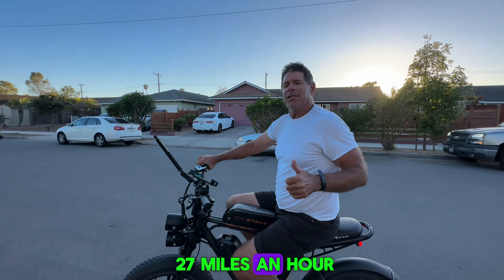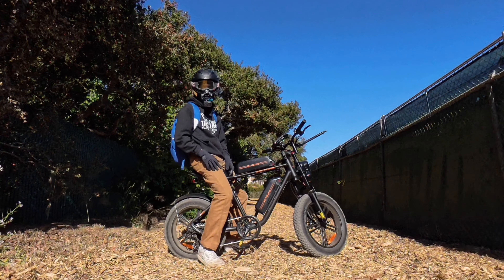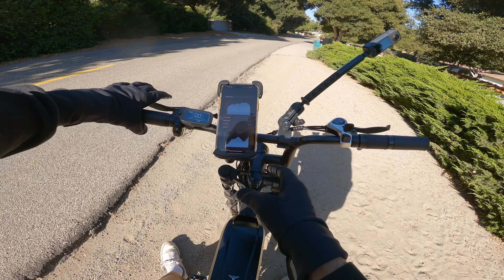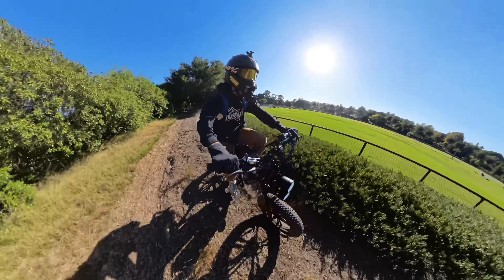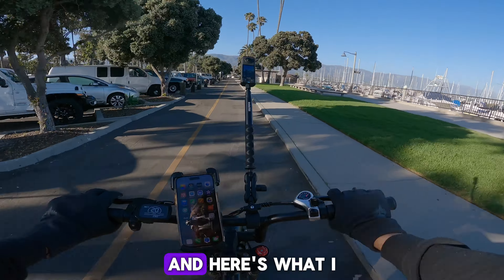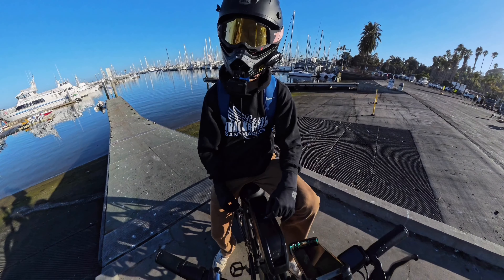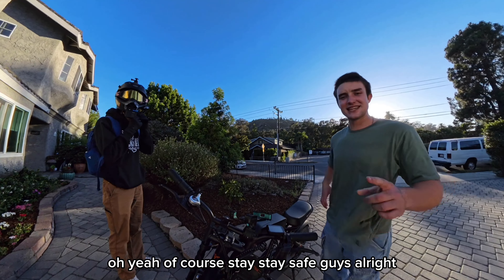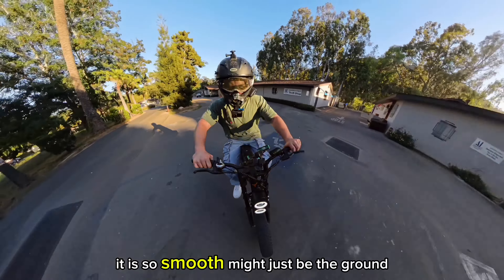Big battery Engwe m20 review!( is it worth 1200$?🤯🔋